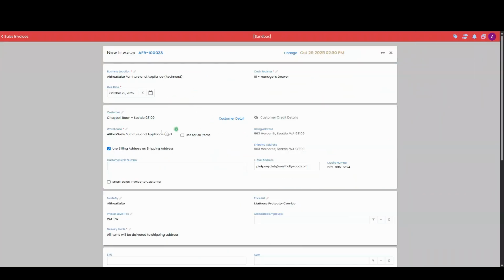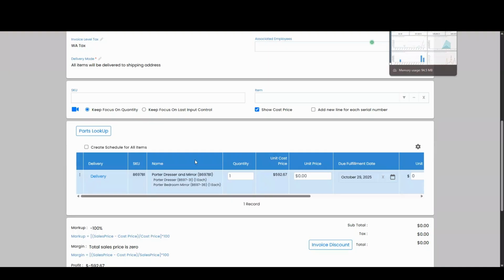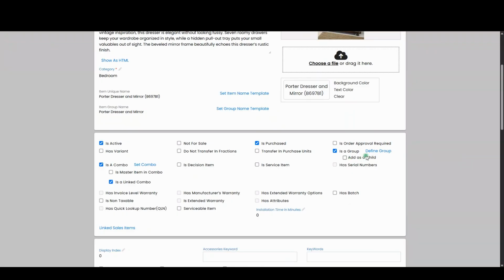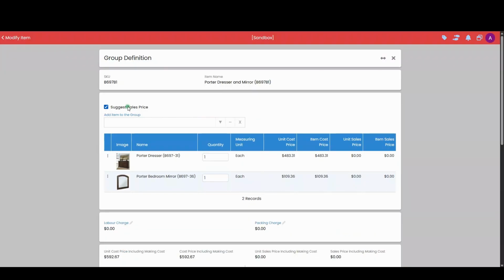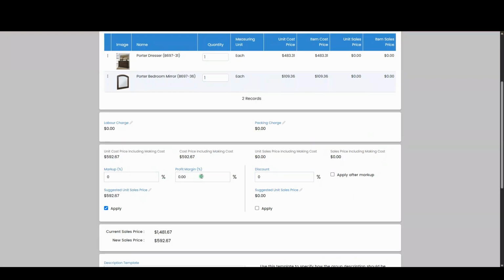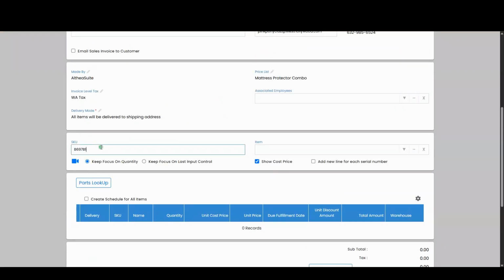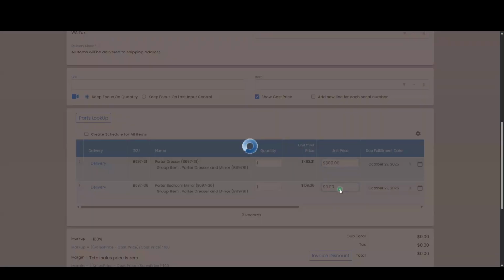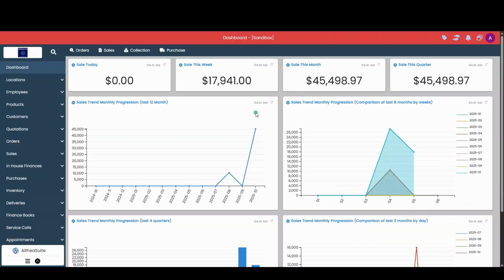How to Break Group Items into their Child items in AltheaSuite 2025